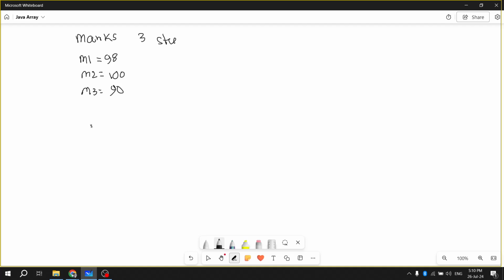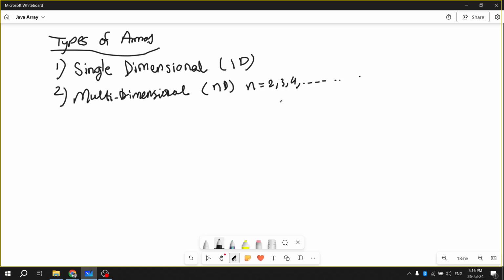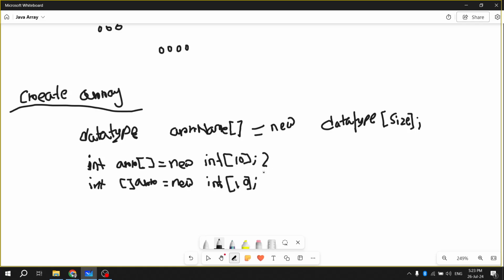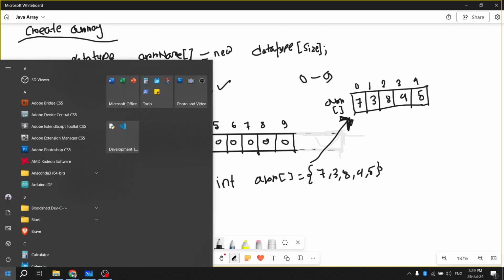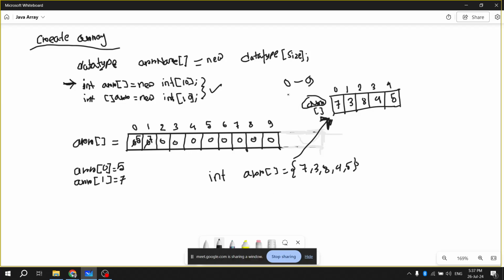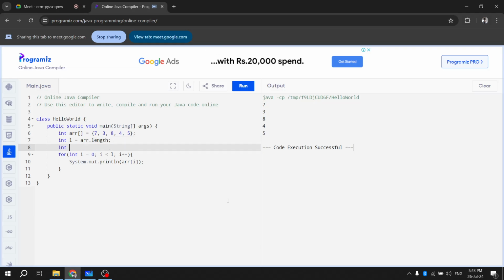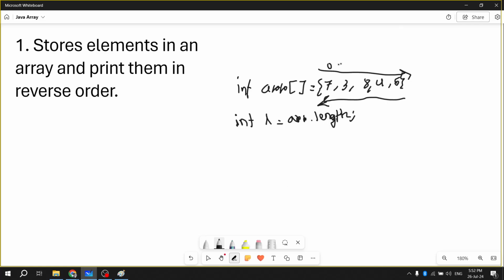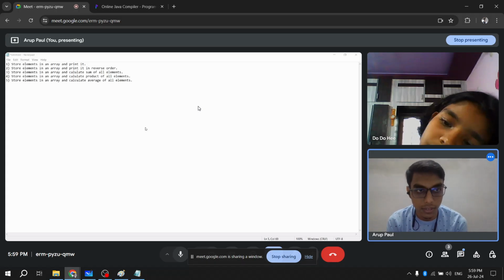Class 13: Introduction to Array